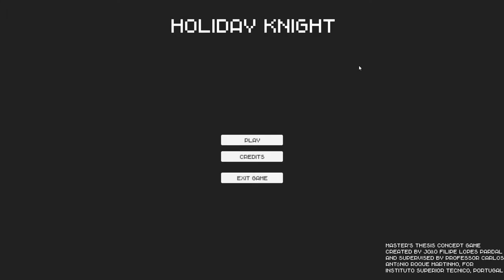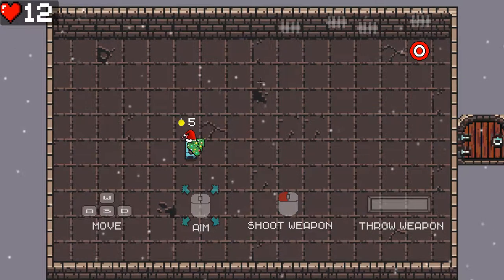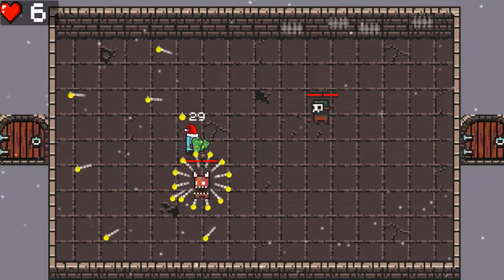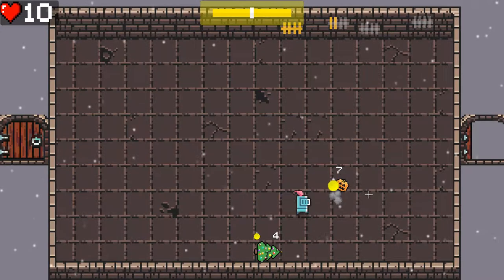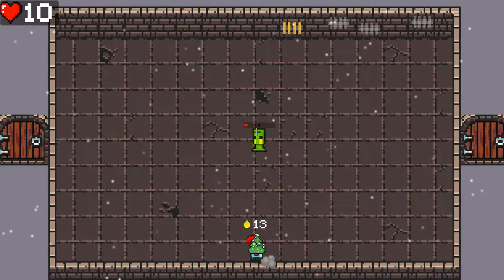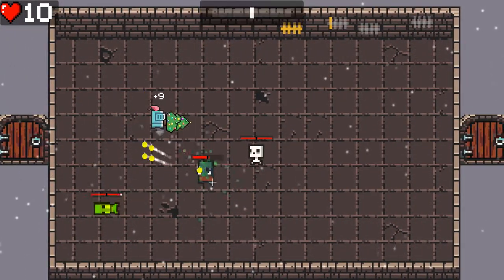Holiday Knight (Master's Thesis Update II) - João Pardal